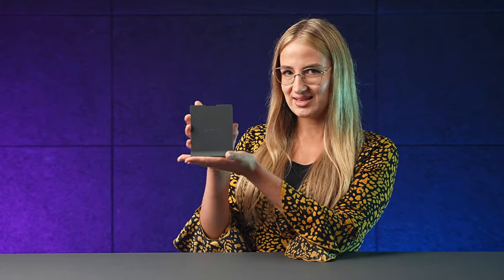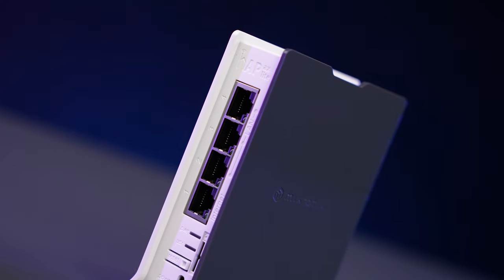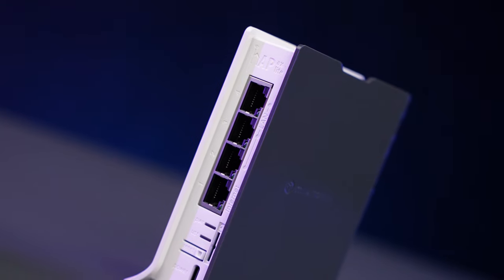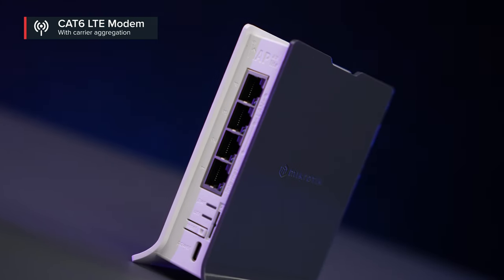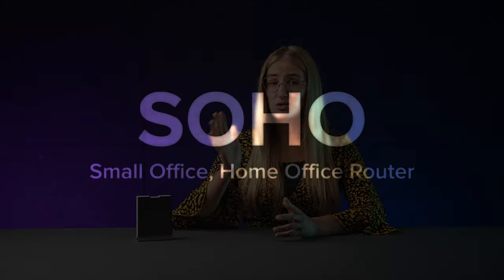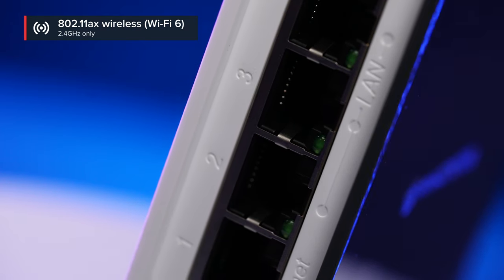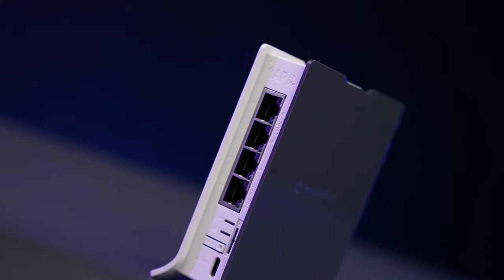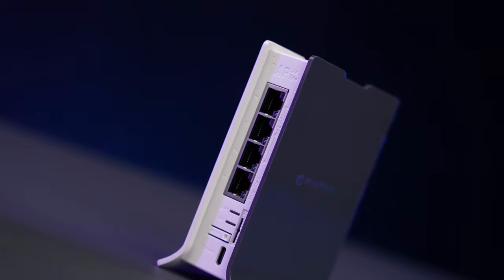MikroTik product news: hAP ax lite LTE6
Our most affordable LTE home access point - tiny, fast, and strong enough to harvest the power of RouterOS v7!
4x Gigabit Ethernet ports, CAT6 LTE modem with CA, 256 of RAM, RouterOS v7, modern ARM CPU, extra: 2.4 GHz Wi-Fi 6.